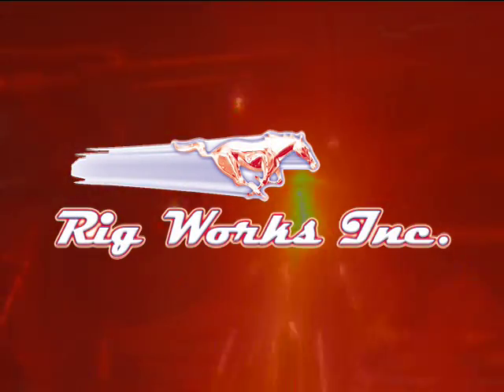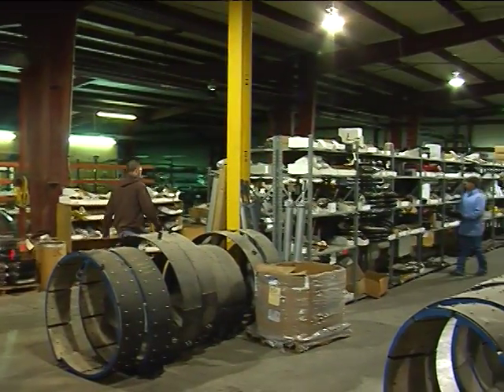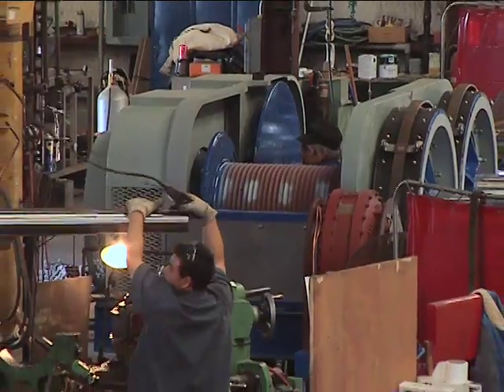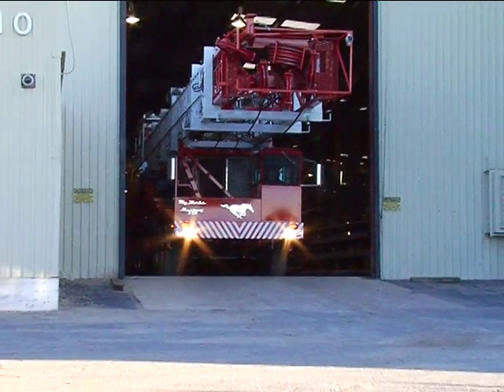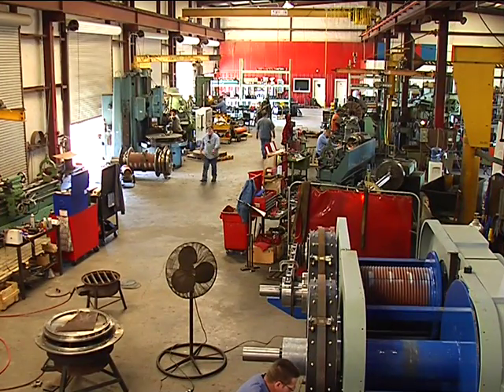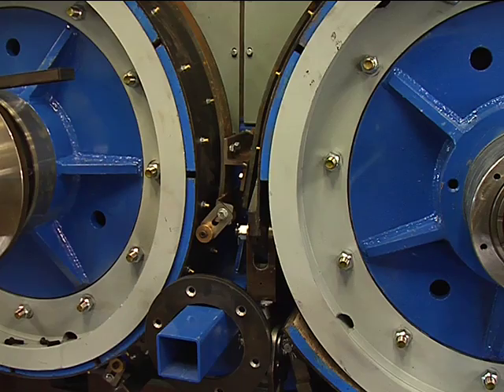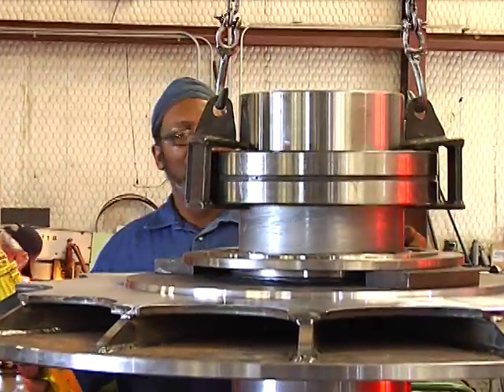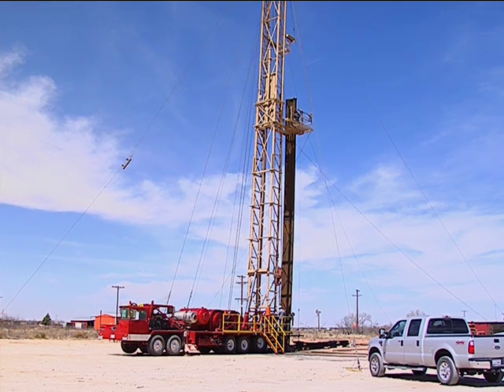Rig Works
Rig Works Sales Video 2008